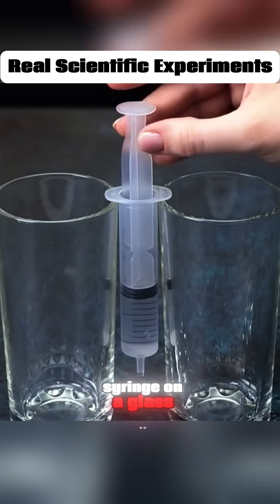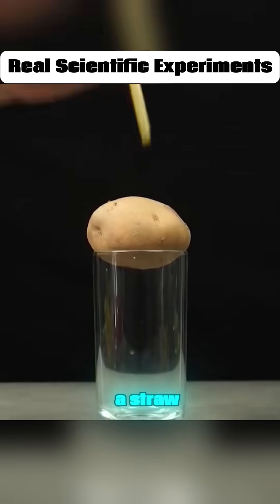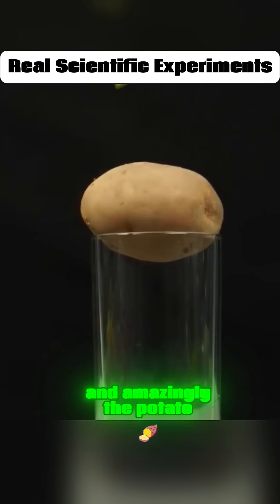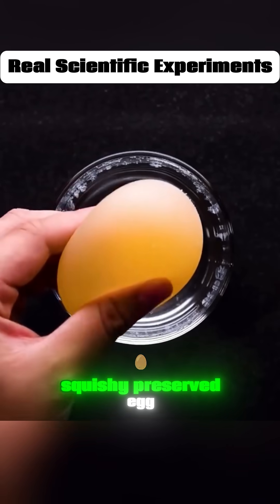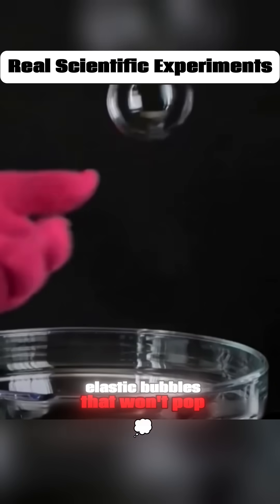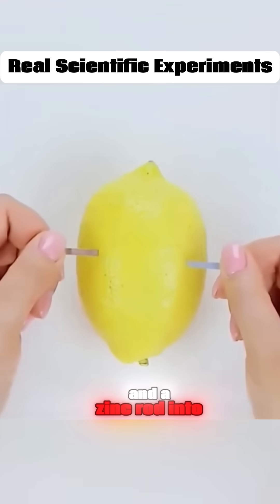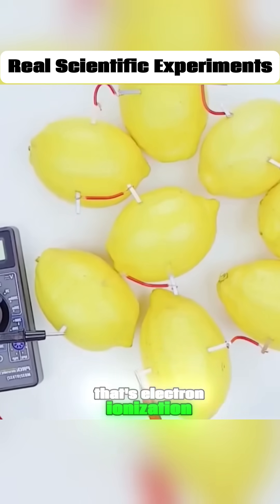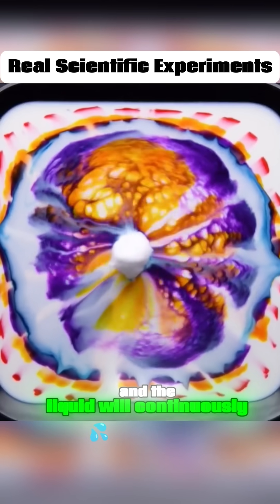this is not magic，this is a simple science experiment